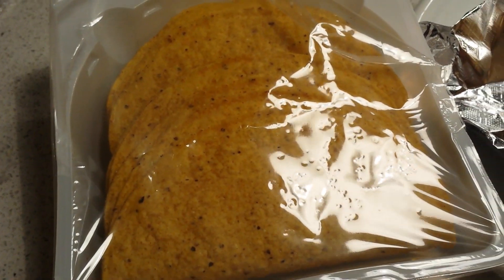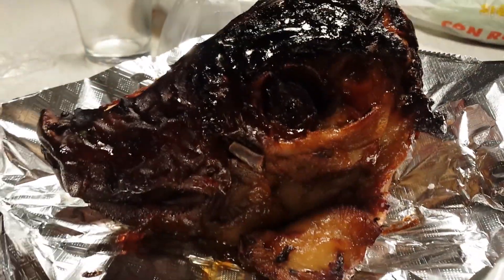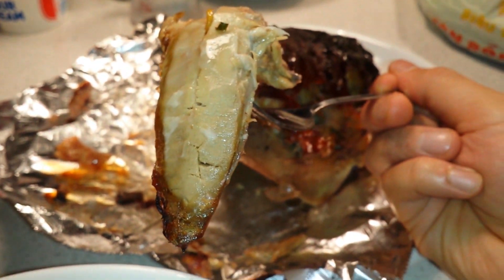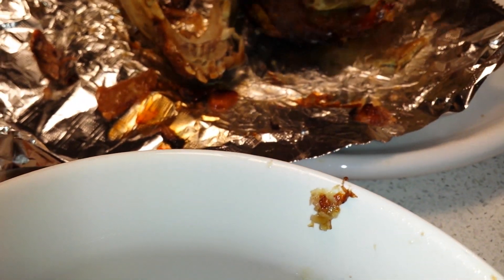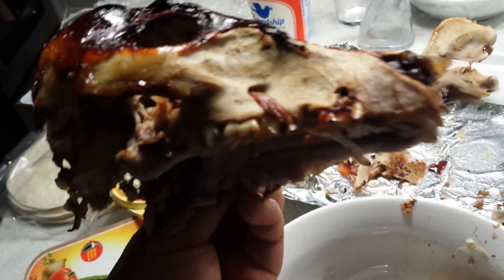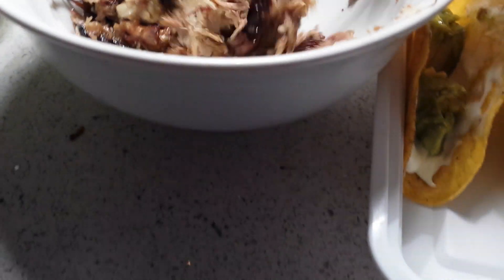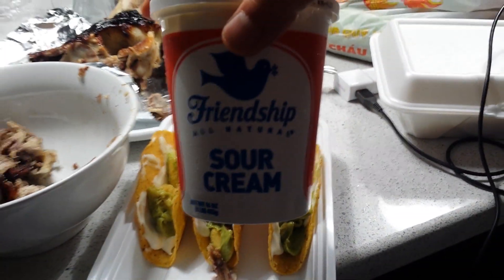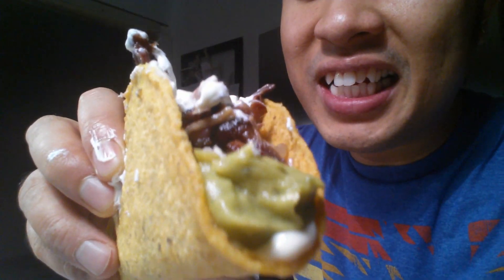Homemade Pig Head Tacos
Couldn't finish my pig head so I doggy bagged it and made some pig head tacos. Delicious!